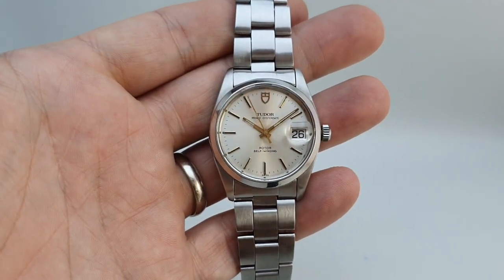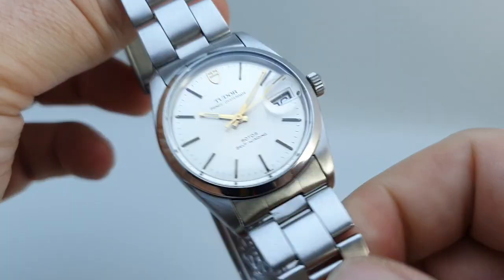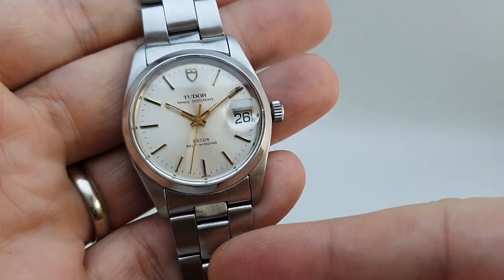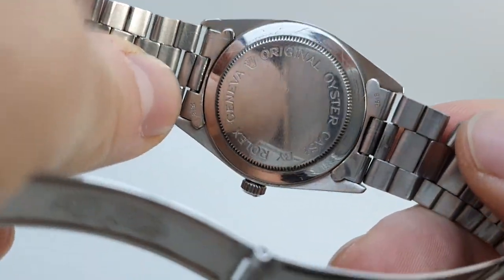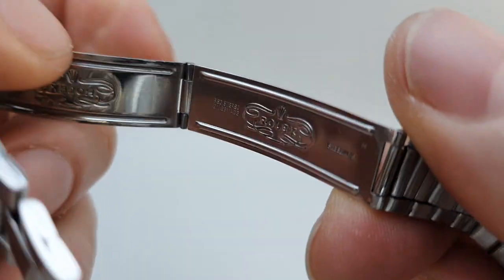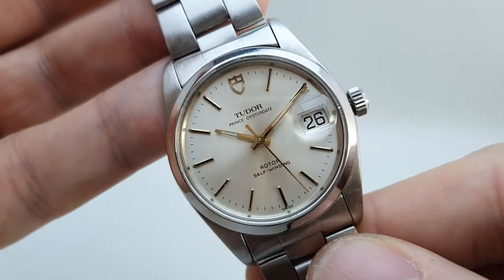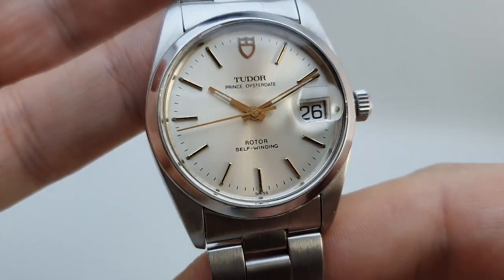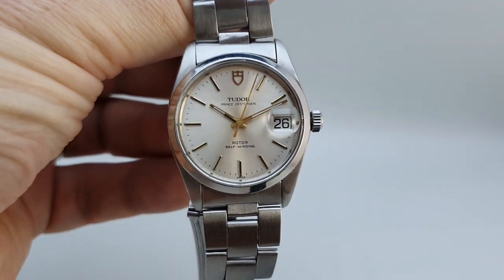1984 Tudor Prince Oysterdate men's vintage watch with original bracelet. Model reference 74000